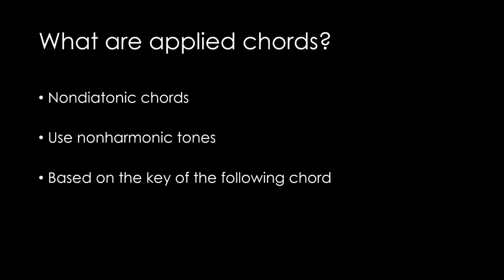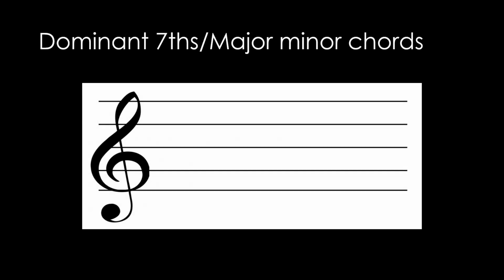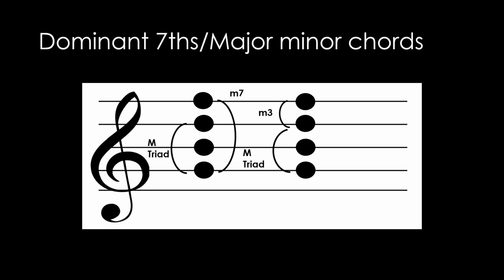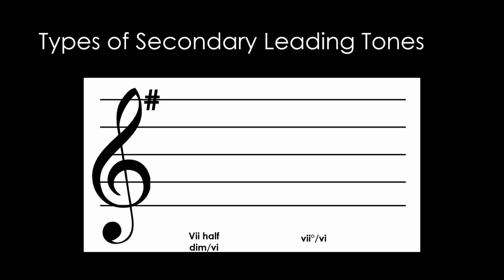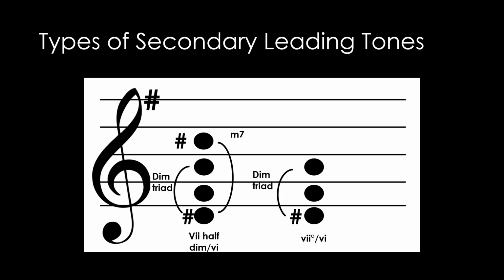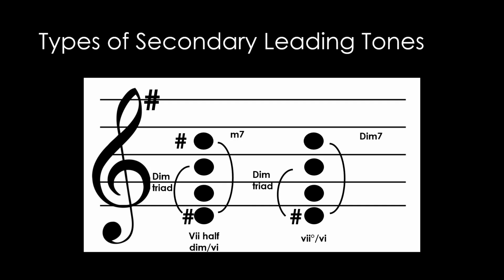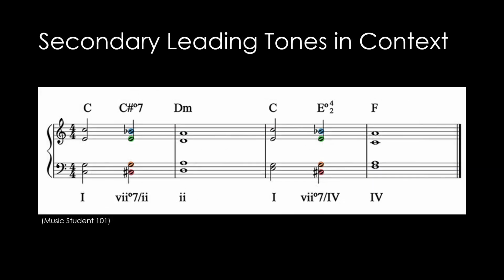TutorTube: Applied Chords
This video looks at the formation and uses of applied chords through a music theory lens with meaningful examples. The harmonic of structures of secondary dominants and leading tones are the focus for this video.